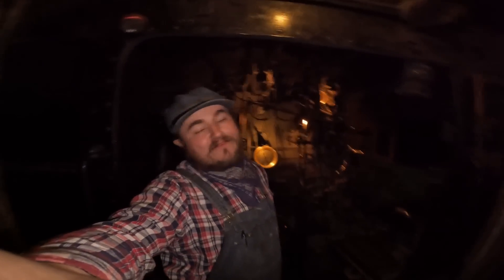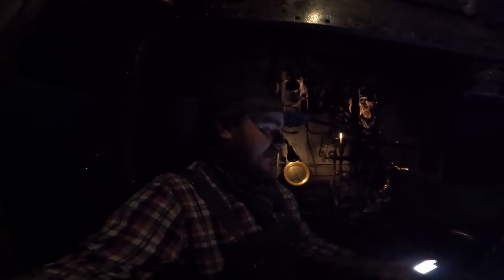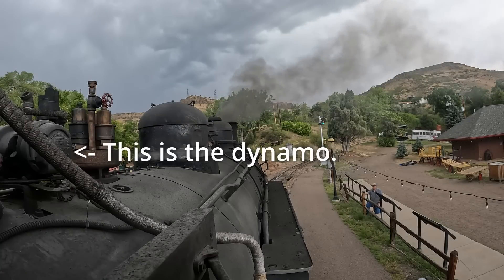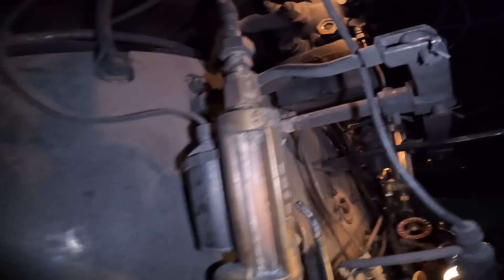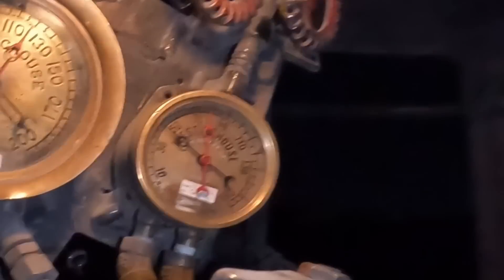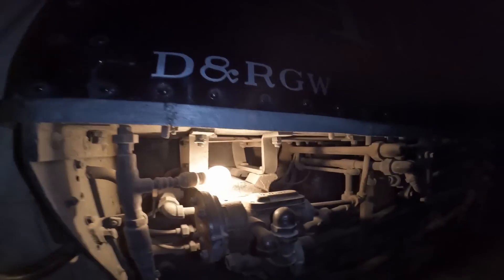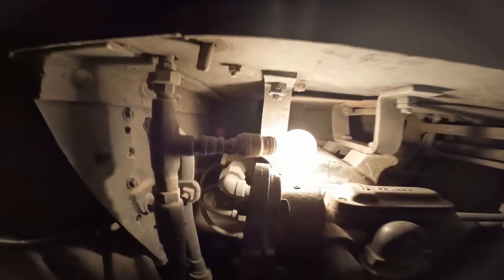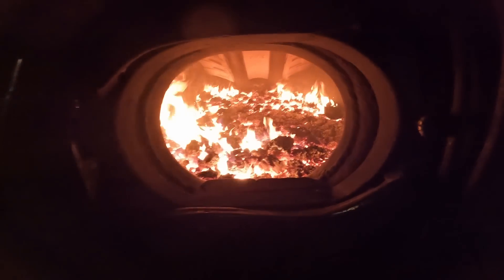How did steam train engineers see in the cab at night?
Lots of electric lights, courtesy of the Pyle National Company of Chicago, IL! Before the electric lights, they would've been oil lamps.